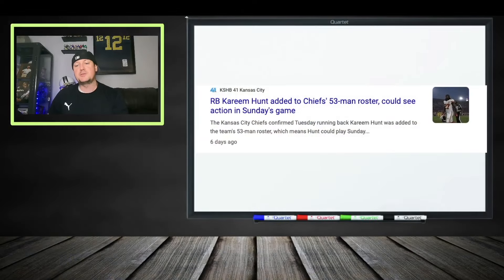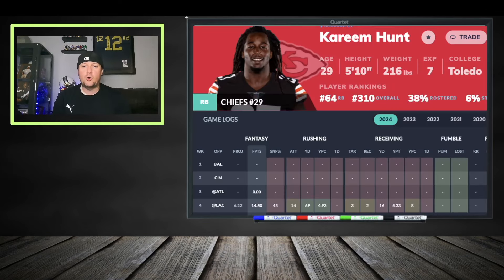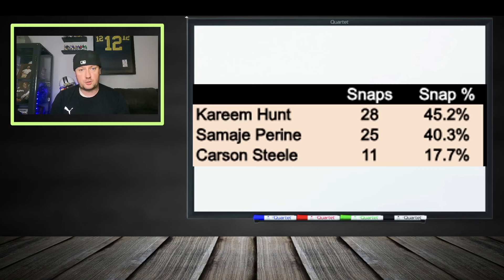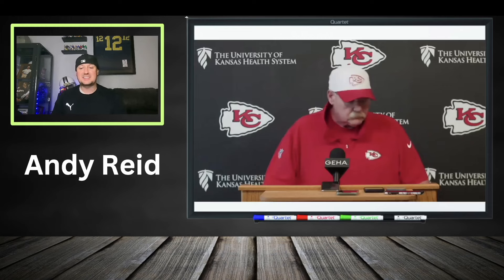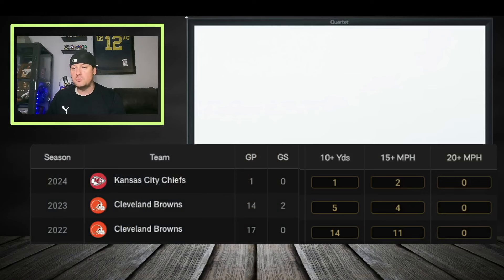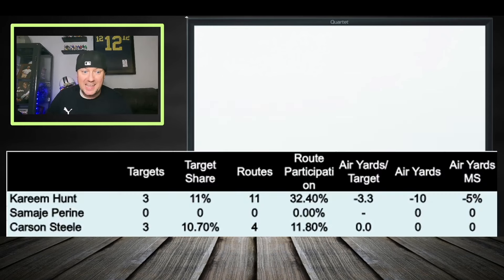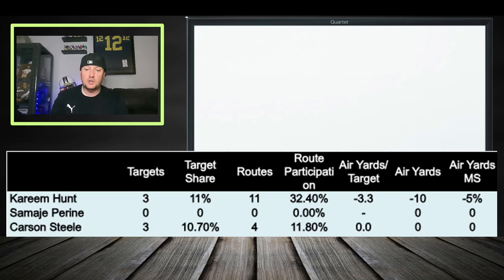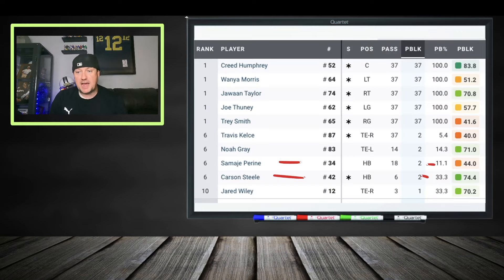You NEED Kareem Hunt | 2024 Fantasy Football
Kareem Hunt won the battle for touches against Carson Steele and Samaje Perine in week 4 against the Chargers. We look at whether or not you need Kareem Hunt for fantasy football.

🔥 Whether you're playing traditional season-long fantasy football or diving into daily fantasy football (DFS) on platforms like DraftKings (DK), our expert analysis will give you the edge you need. We'll tell you which players to start or sit in Week 5, ensuring you make the right lineup decisions to lead your team to victory. Plus, we'll unveil some exciting Week 5 sleepers who could give your team the boost it needs.

🚀 Our video isn't just about picking players; we'll dive deep into fantasy football draft strategy and provide you with a handy draft cheatsheet. We'll also reveal the latest fantasy football rankings, including wide receiver rankings, to help you make informed decisions.

🌟 And for those of you looking for those late waiver wire pickups for Week 5, we've got you covered! We'll highlight potential gems that could become your secret weapons. Additionally, we'll share some Week 5 bench stashes that could pay off big in the long run.

Lastly, we'll talk about Week 5 skyrocketing players who are on the rise and deserve your attention.

Get ready to dominate your league and set your lineup for success in Week 5. Watch now to stay ahead of the competition and make Week 5 a fantasy football win! 🏆👑